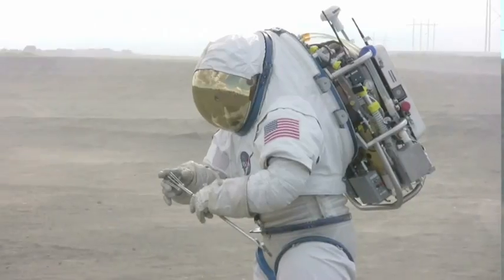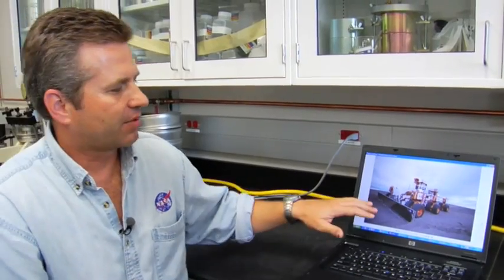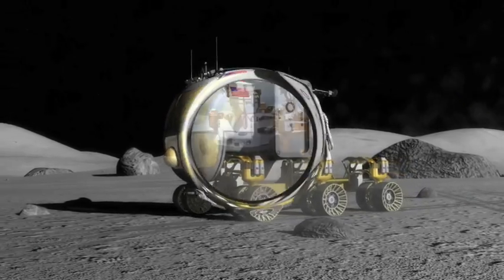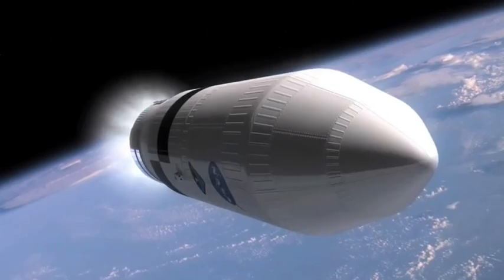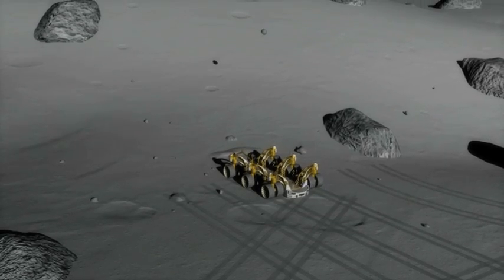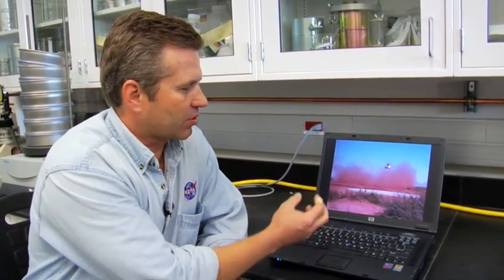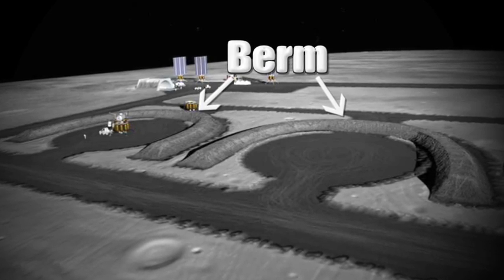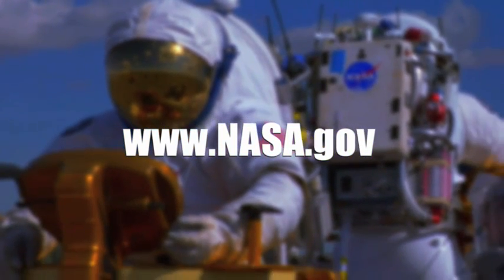Real World: Lunar Excavation Blade [Archived]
Learn how NASA engineers use mass efficiency, a measure of size to productivity, to evaluate the excavation blade that could be used on future lunar missions. The blade can help astronauts build landing pads or protective berms.